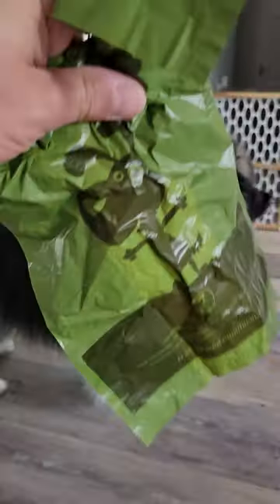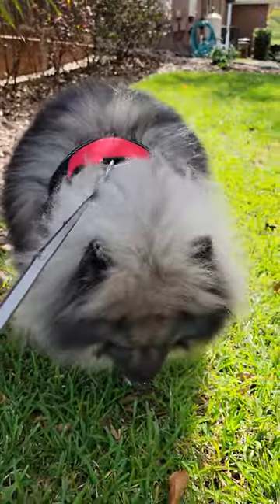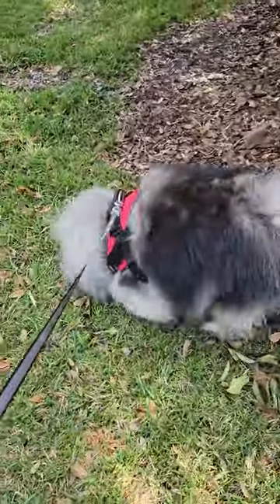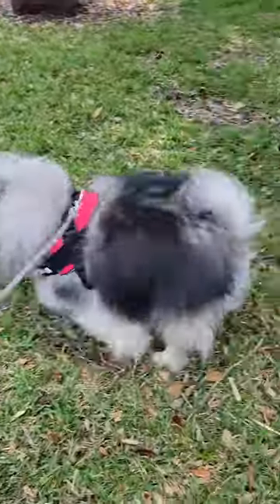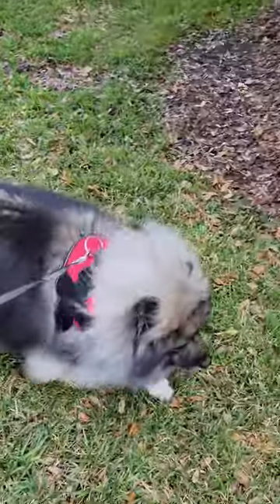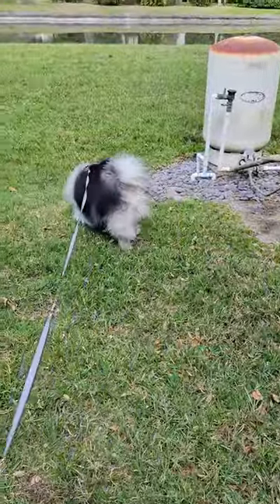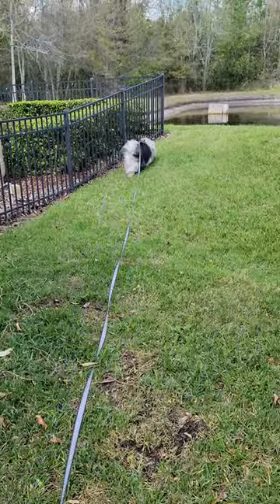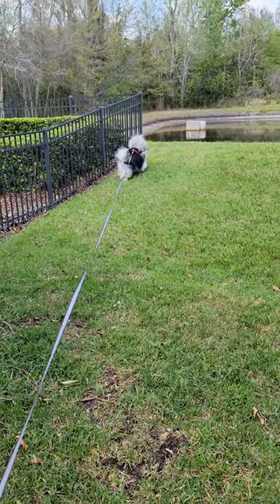Leakproof Earth Rated Dog Poop Bags Review: Lavender Scented Bags with Handles | 120-Pack Tested!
Every purchase through that link supports the channel at no extra cost to you, so not only do you get an amazing product, you're also helping us create more awesome content for you CommissionsEarned. Click now and let's take your experience to the next level! (Amazon)

Discover the truth about Earth Rated Dog Poop Bags with Handles in this comprehensive and critical review. Are these Lavender Scented, Easy Tie, and Guaranteed Leakproof bags worth it for your pet cleanup needs? We put the 120 Handle Bags pack to the test! Watch now to see if they live up to the hype.